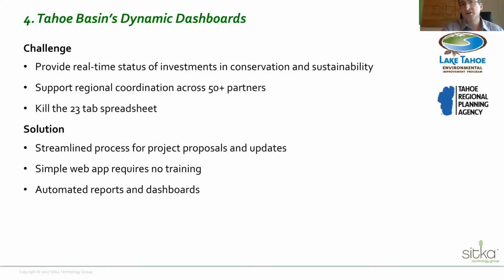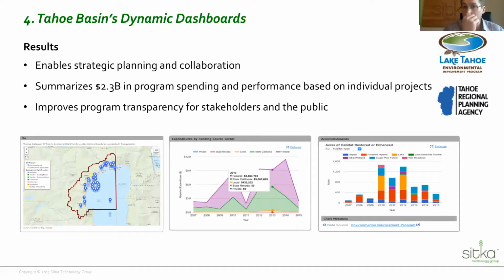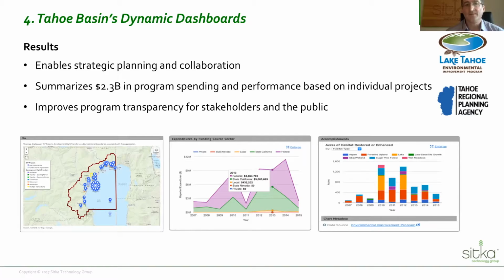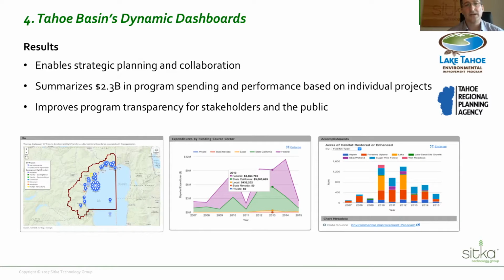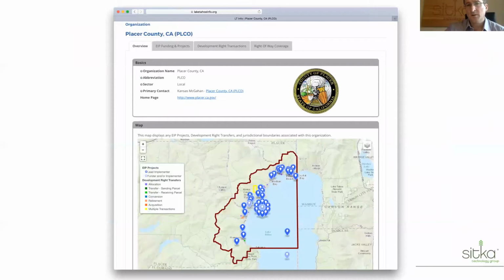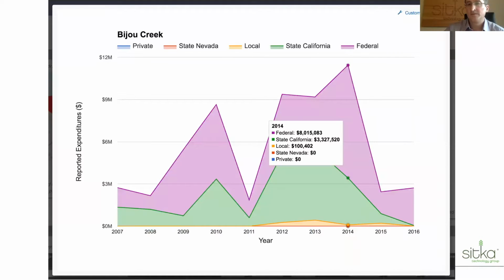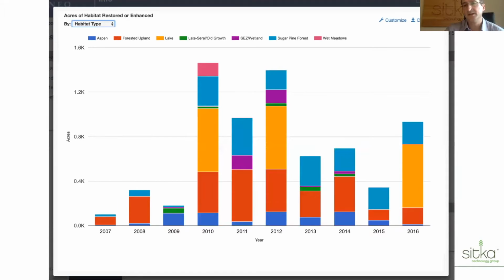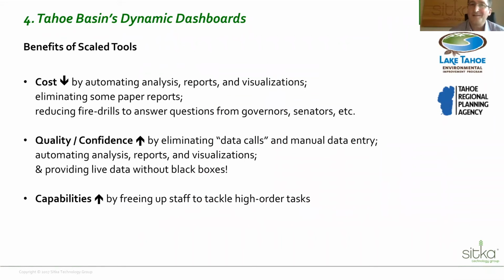Tahoe Regional Planning Agency Section of "Using Tools that Scale" Webcast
This is the Tahoe Regional Planning Agency section of the "Using Tools that Scale to Improve Conservation Program Measurements and Results" webcast presented by Matt Deniston on Wednesday, 3/22/17.